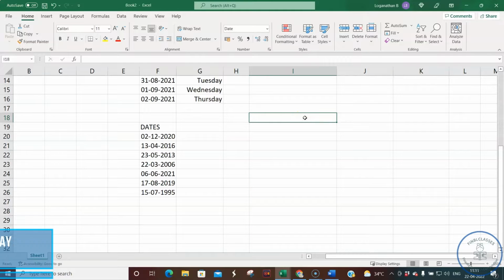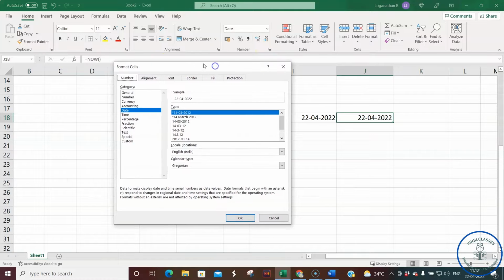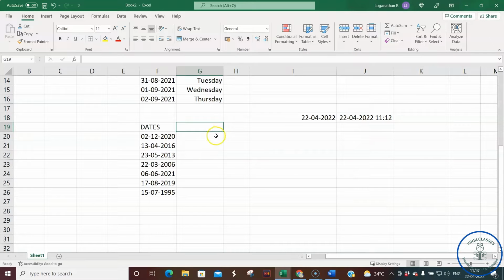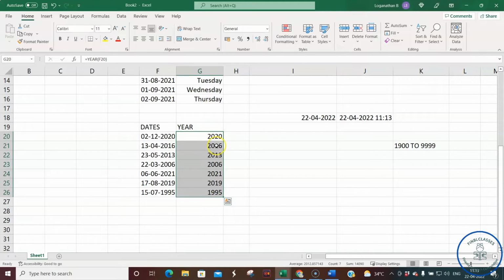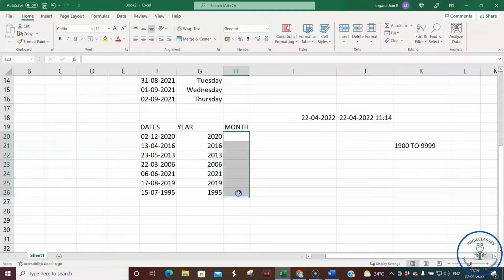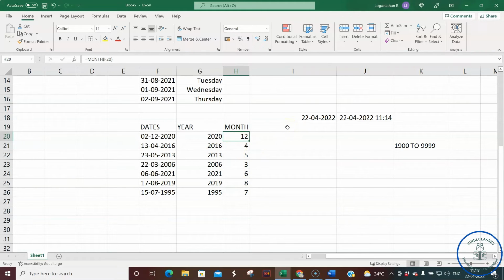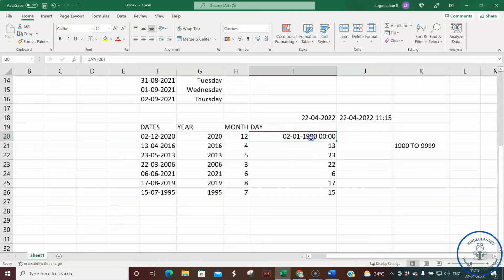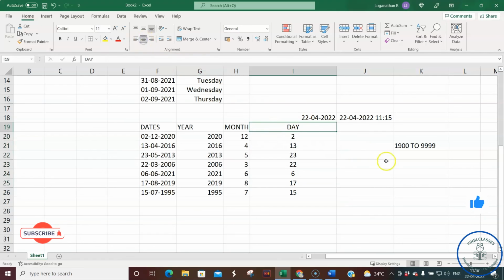FINMODEL 27:DATE FUNCTION : WORKING WITH TODAY ,NOW ,YEAR,MONTH & DAY FUNCTION IN EXCEL